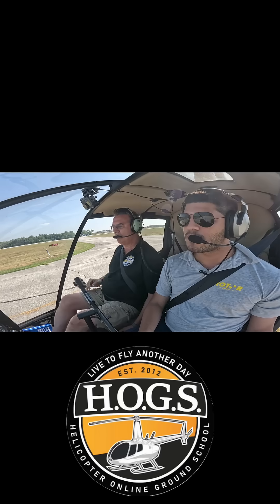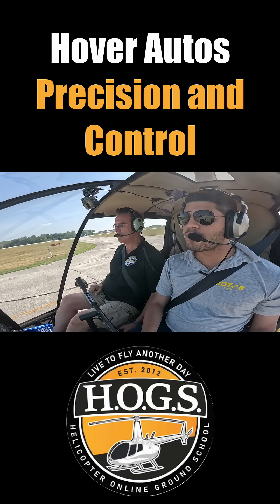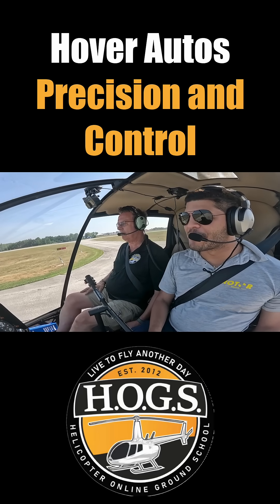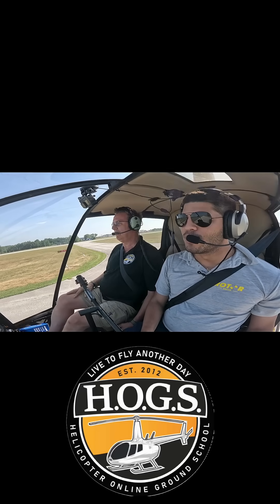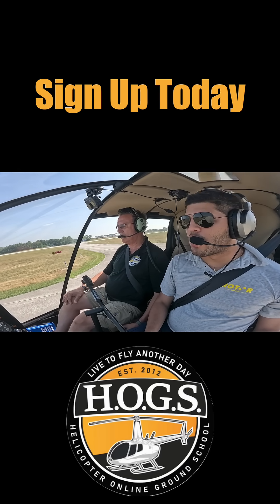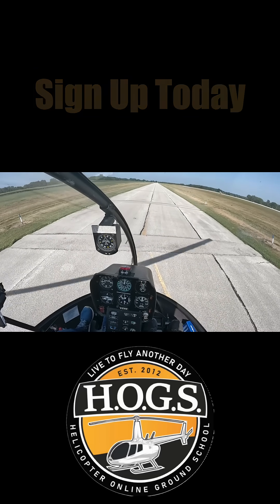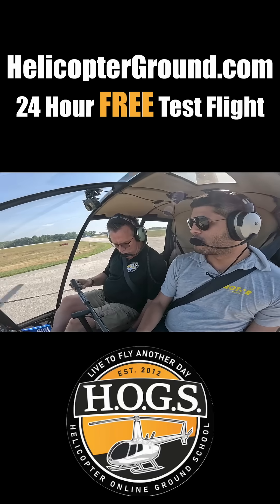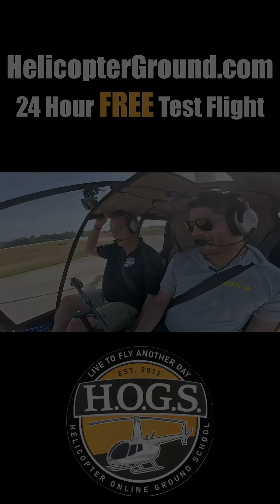CFI Prep: Precision and Control in the Hover Auto